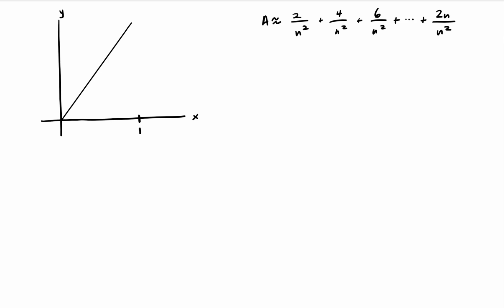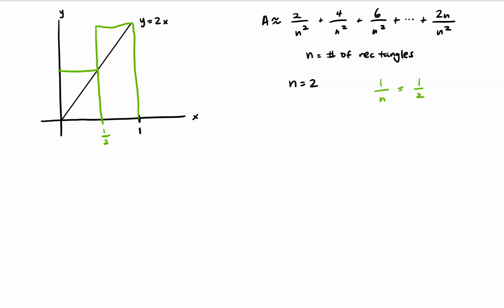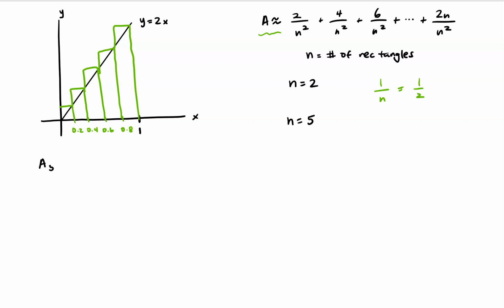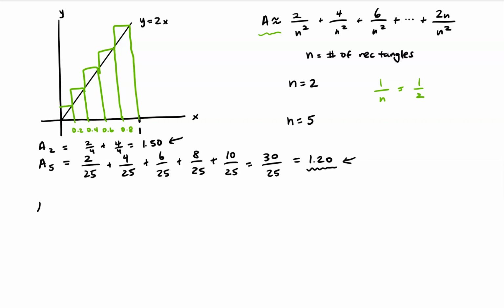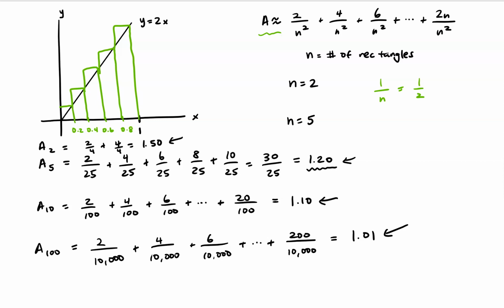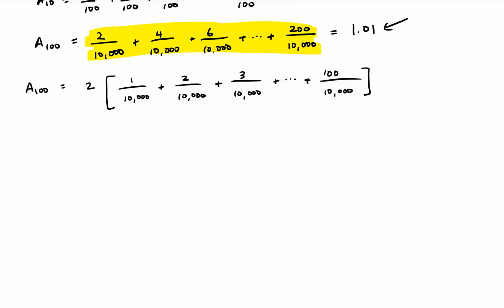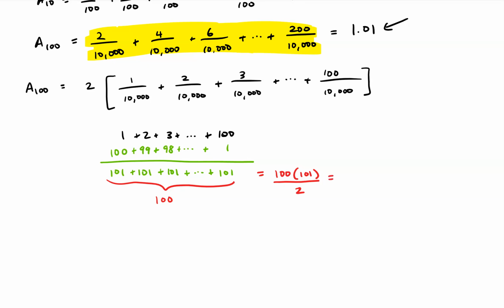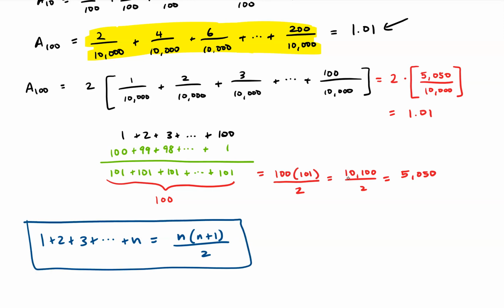Area Under a Curve Part 2